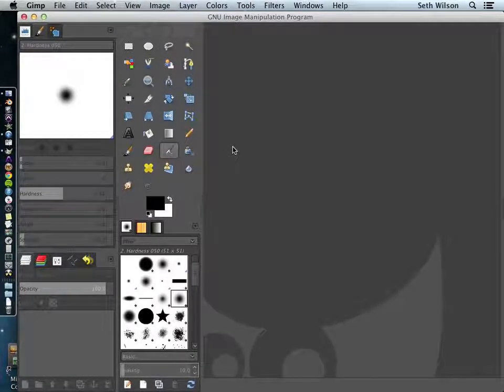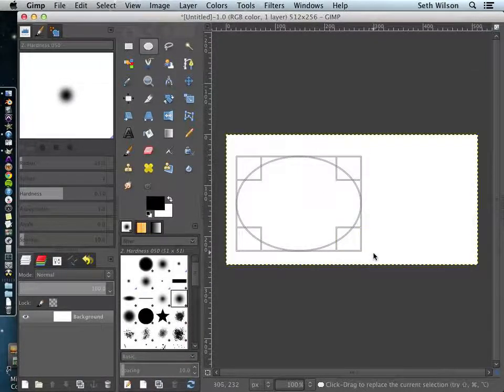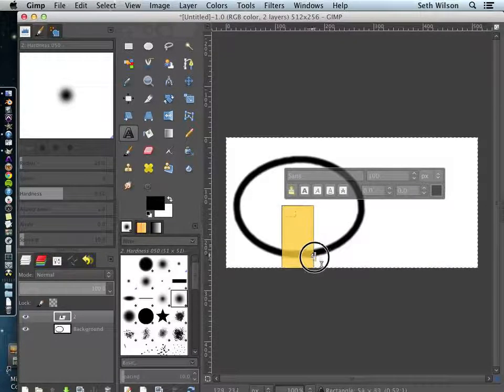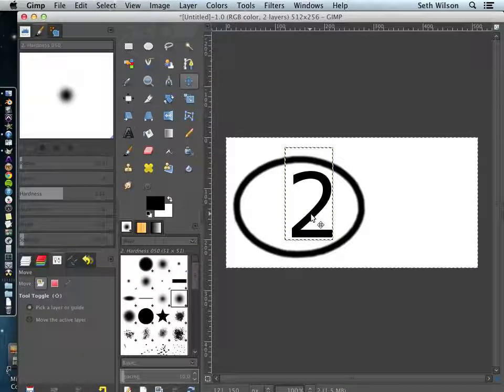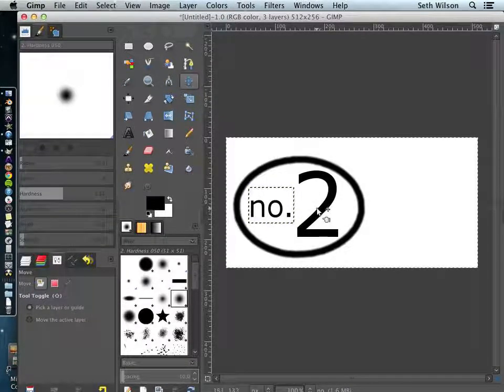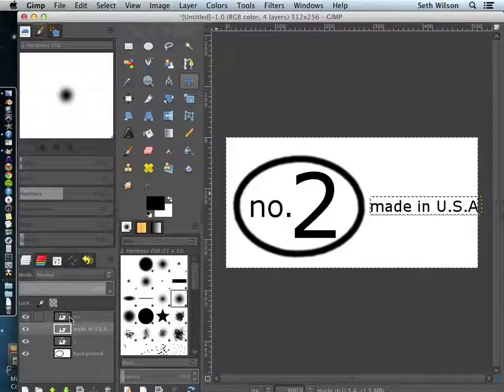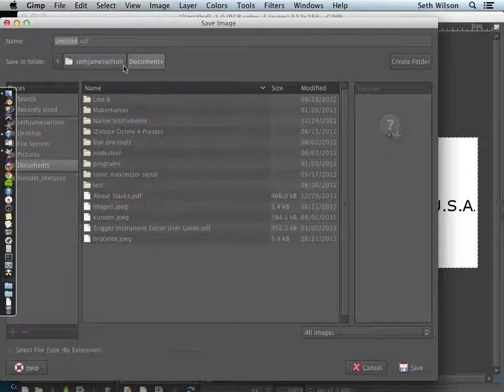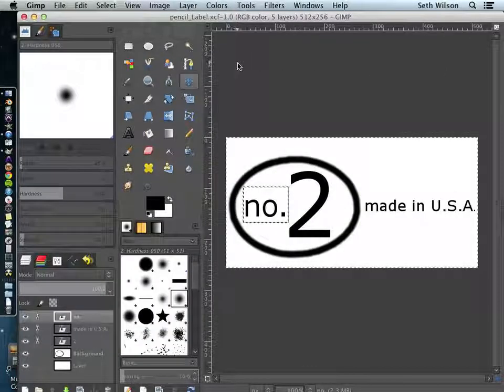Make a Label for the Pencil in G.I.M.P. (Blender 3D Pencil Modeling and Texture Tutorial)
This video shows how to make the label used in my Blender 3D pencil modeling and texturing tutorial.